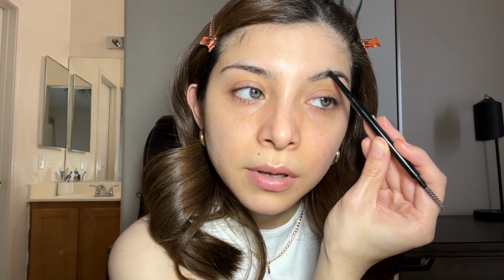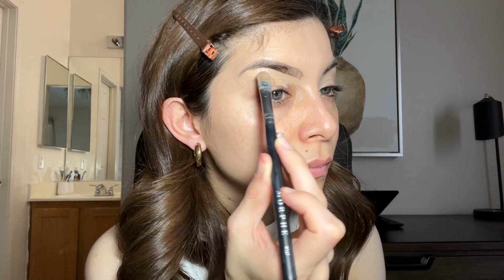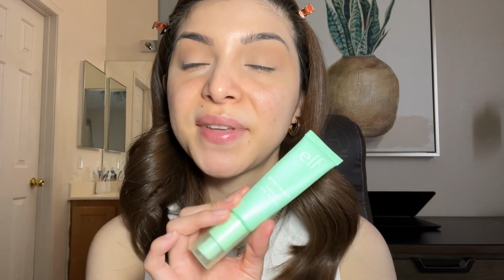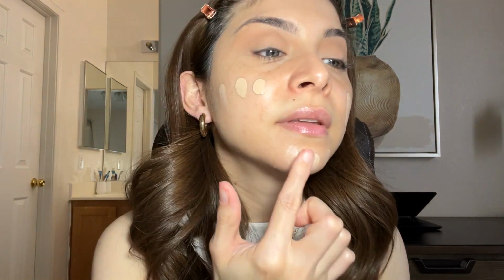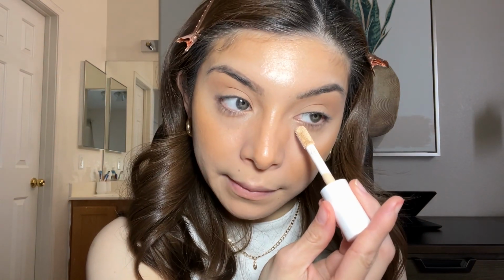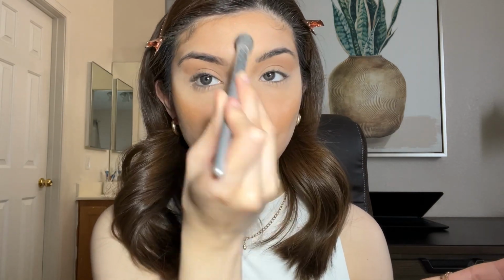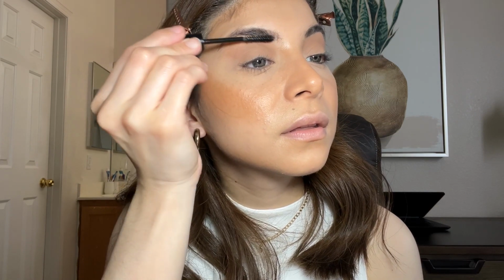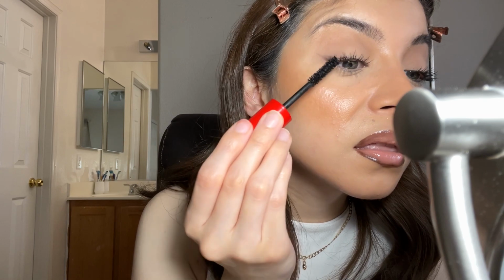EVERYDAY SUMMER MAKEUP TUTORIAL | **Dewy + Sunkissed Glowy Skin** 2023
Hello lovelies🤍 welcome back to a another video! In todays video going to be a everyday summer glowy makeup tutorial! I find this makeup look easy to achieve and great for everyday if you want to look a bit glam up.

*also, I want to say thank to everyone who supported me through this journey. I really appreciated❤️

Theodore Instagram: @theogodi

Products Mentioned:
EOS lip balm peaches in cream
AOA studio brow pencil in brown
Elf concealer in fair shade
AOA perfect presses powder
Hoola benefit bronzer
Elf mint melt face primer
Elf glow sunscreen
It cosmetic cc cream illumination shade fair
Milani make it last setting spray
Merit beauty foundation in shade amber
Wet n Wild photo focus loose powder
LYS bronzer
Elf trio white peaches blush
Billion dollars  clear brow gel
Merit beauty highlighter
L.A girl eyeliner pencil in brown
Elf lipstick
AOA studio lip gloss clear
Relvon bug bad lashes mascara